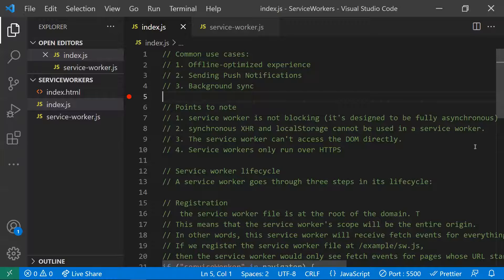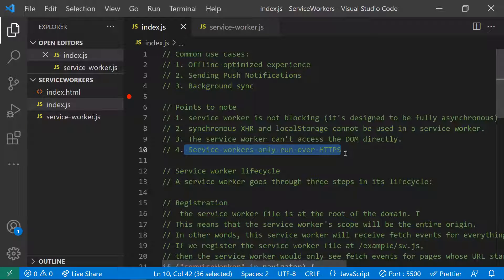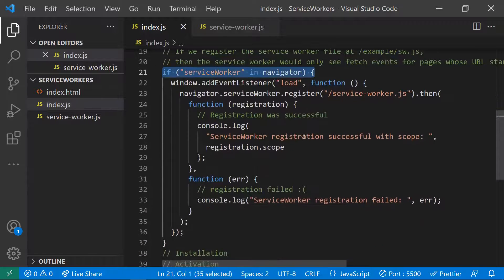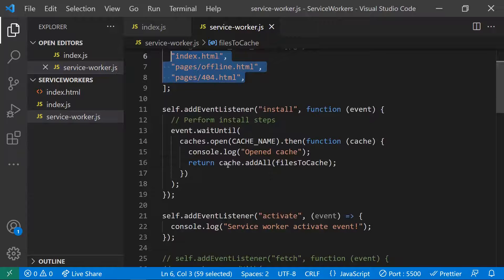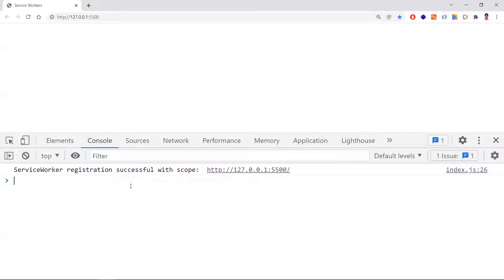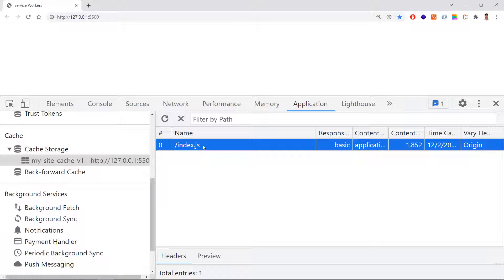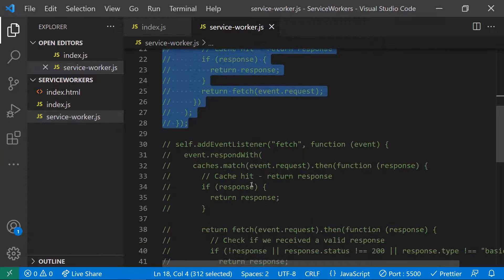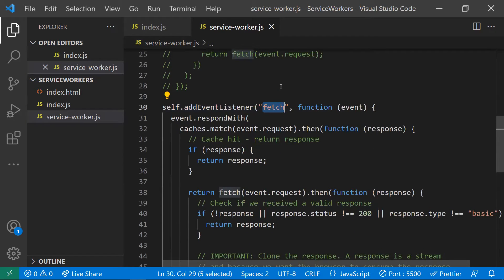Service Workers In JavaScript | Offline-experience | Push Notification | Background sync